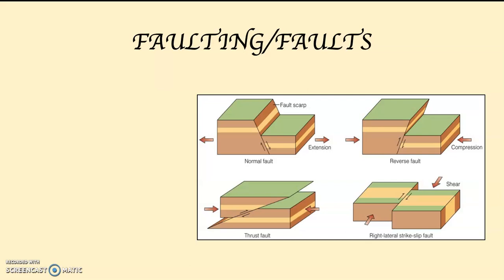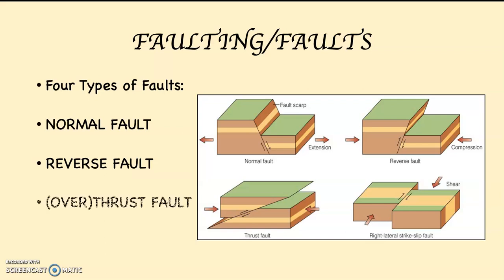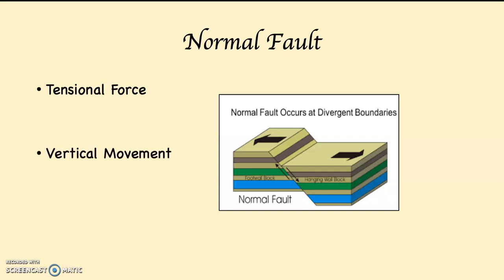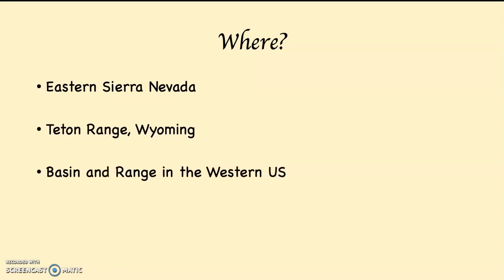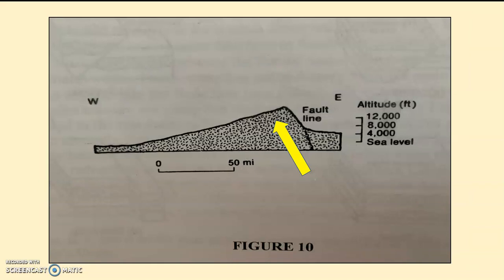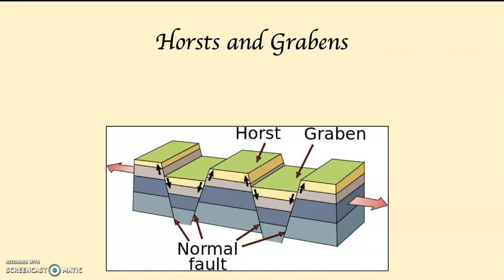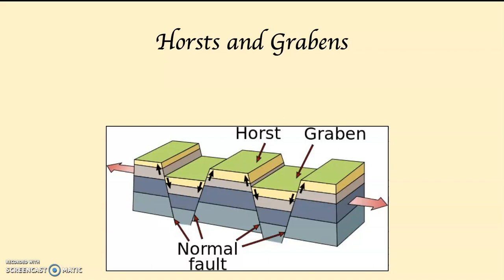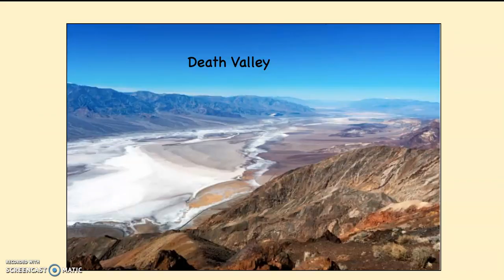Introduction to Faulting, Normal Faults, Horsts and Grabens